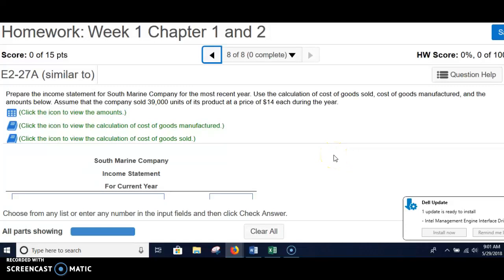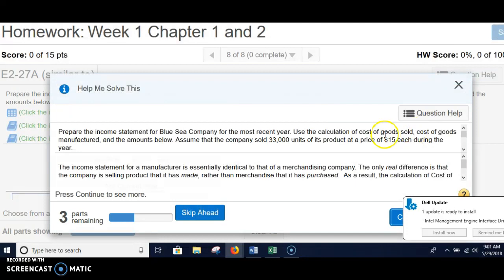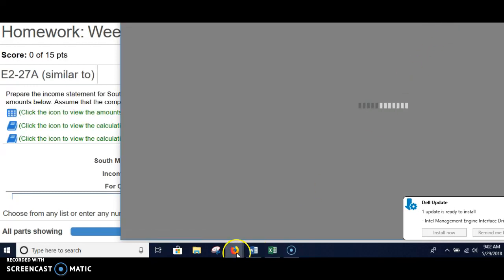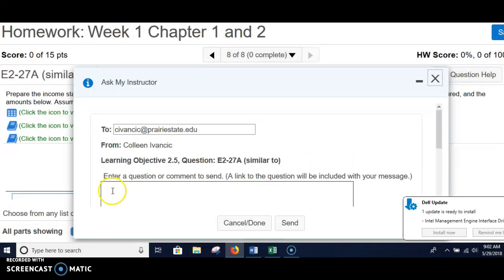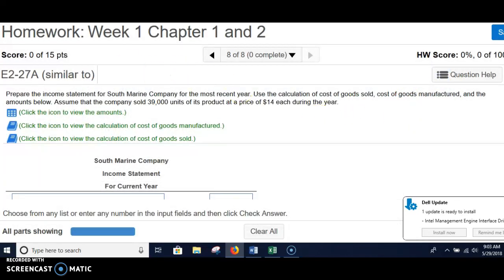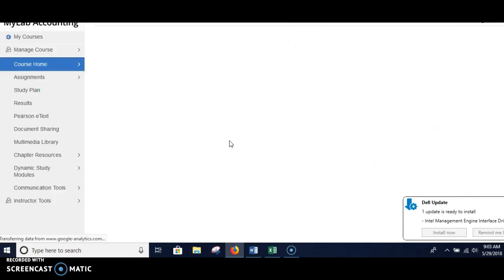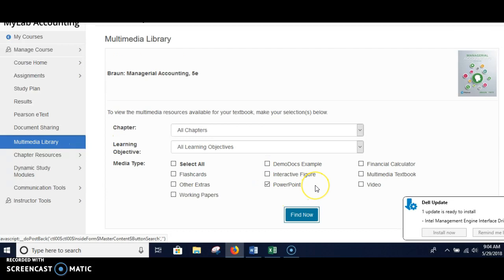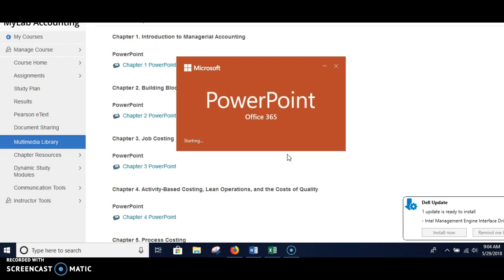Navigating MAL in BUS 132